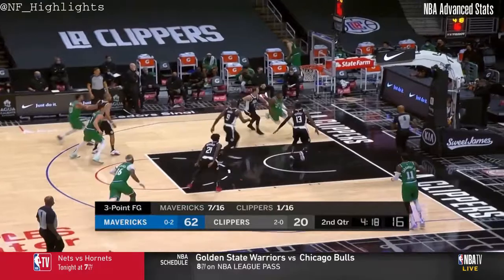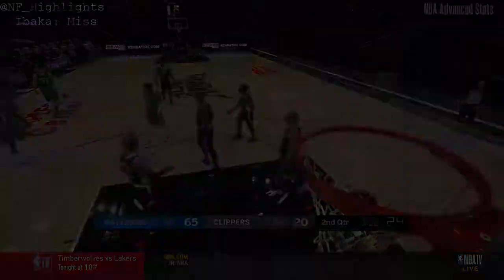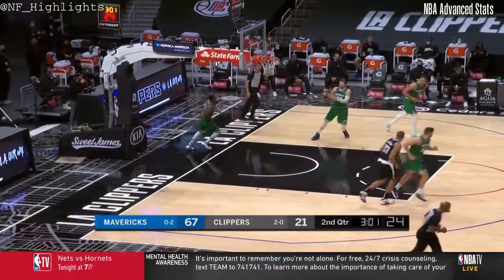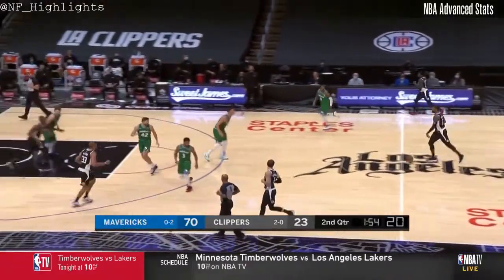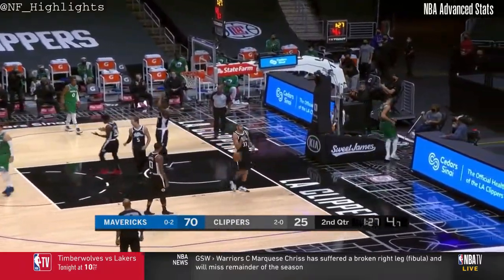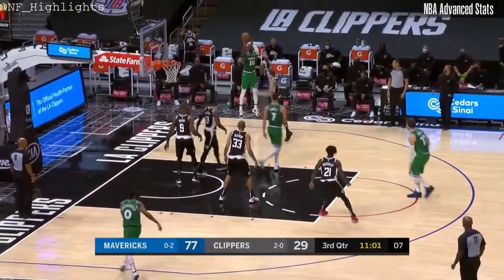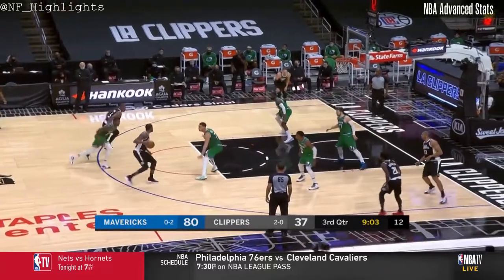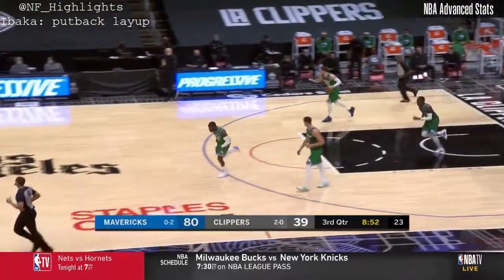Serge Ibaka 13 PTS 9 REB: All Possessions (2020-12-27)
Like and sub for more highlight videos. Comment if you want a specific player.

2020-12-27 Los Angeles Clippers vs Dallas Mavericks: Player Highlights Serge Ibaka
    13 PTS, 9 REB, 1 AST, 0 STL.
        0 of 4 from 3.
        6 of 11 FGs in 19:32 minutes.